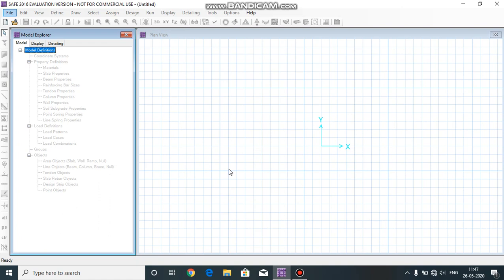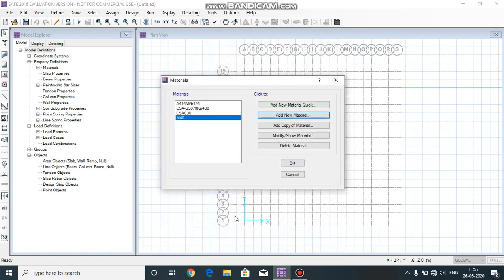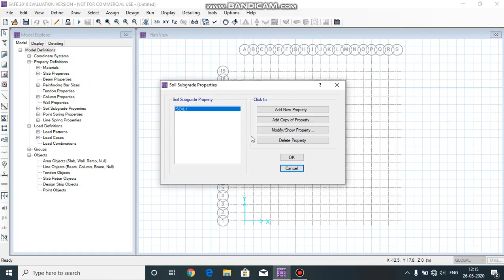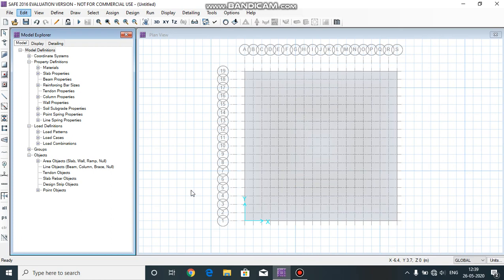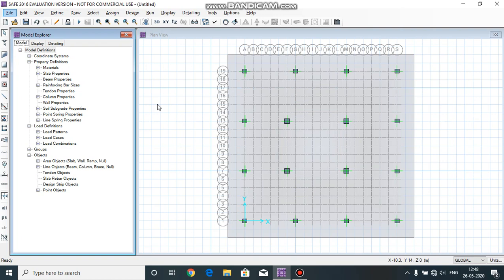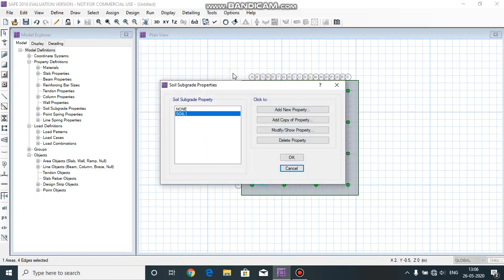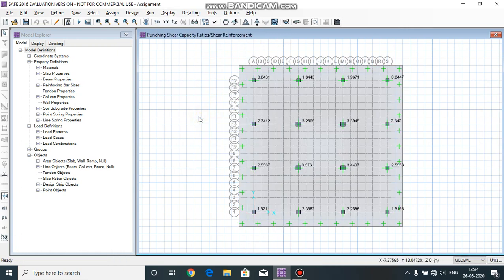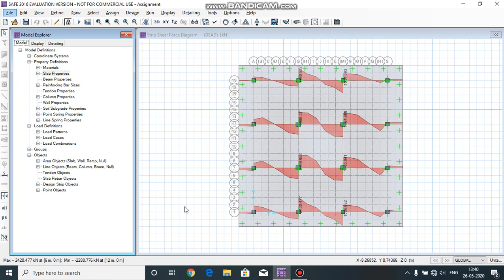Foundation Design-Project Assignment for Skyfi Labs online course by Ashish Asopa.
This video is made by Ashish Asopa, a Civil Engineering Graduate from Jodhpur Institute of Engineering & Technology, as a part of Final Assignment of Foundation Design course from Skyfi Labs. The Foundation Design Project online course video tutorials from Skyfi Labs were used to complete this project.